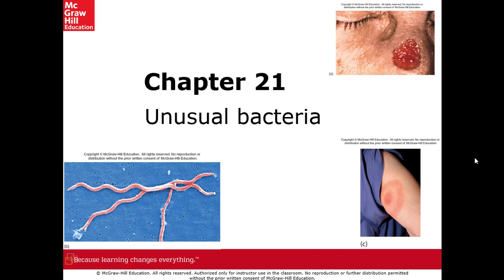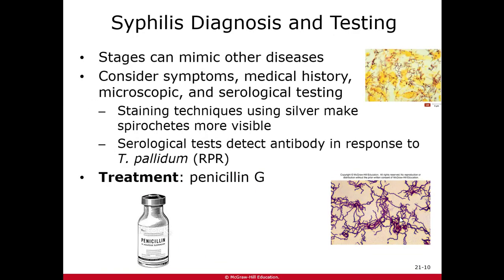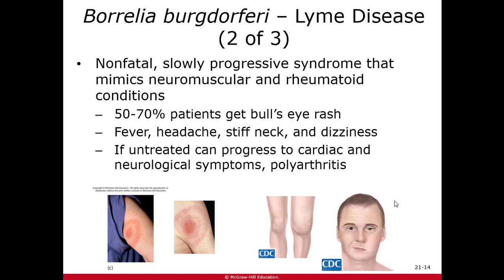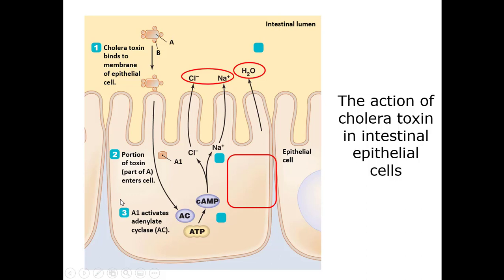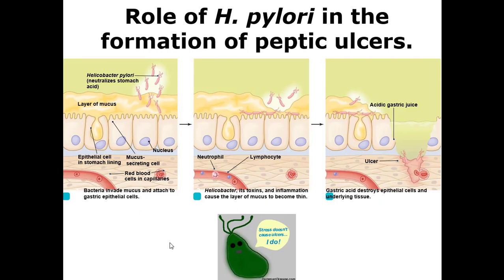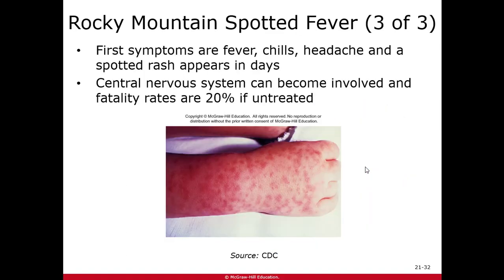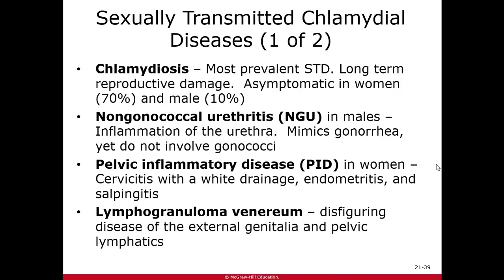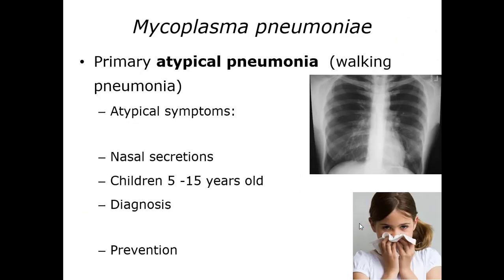Ch 21 unusual bacteria